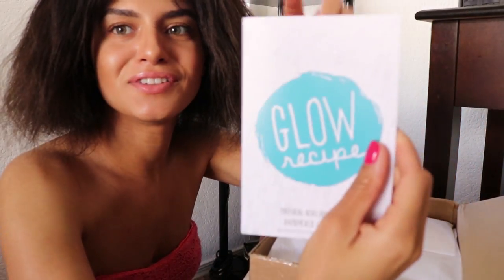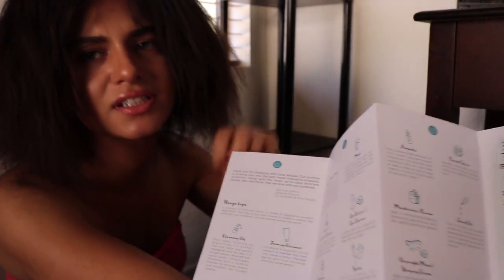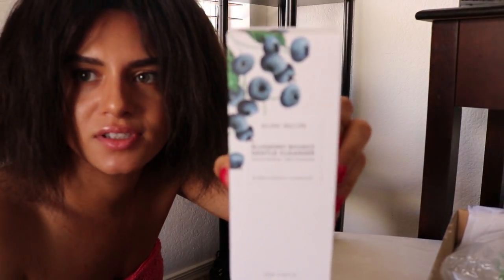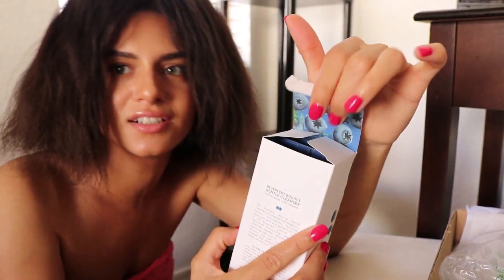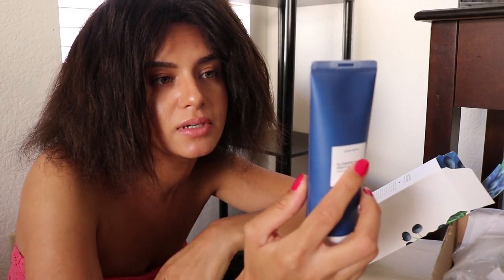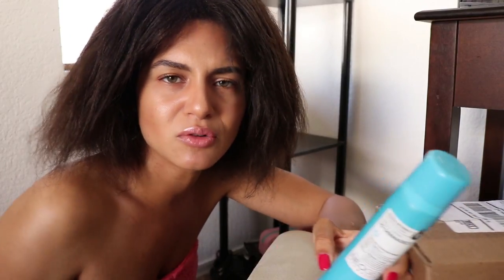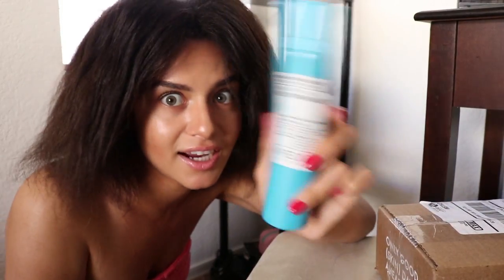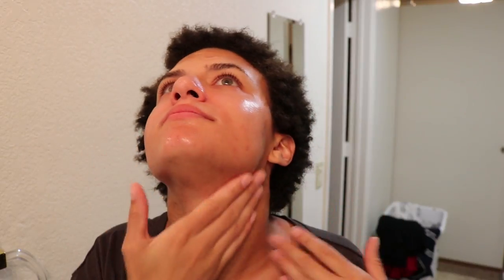My New Skincare Journey: VLOG #3 | Blueberry Bounce Gentle Cleanser & Rich Moist Soothing Cream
Already three months into this new journey and seeing great results and loving my new routine!

Products mentioned:
Glow Recipe Blueberry Bounce Gentle Cleanser

Midnight Radio by Cacti feat. Josefine Fritsell